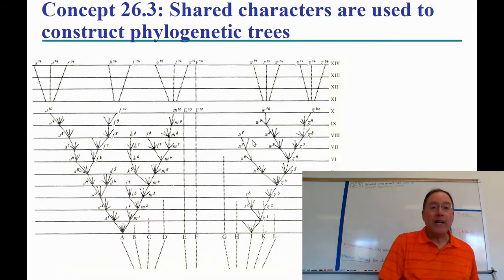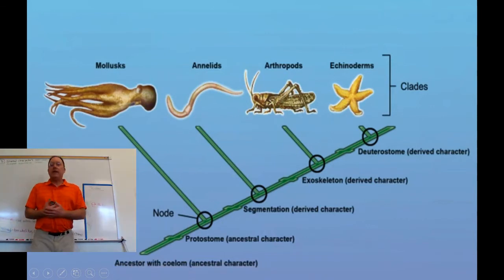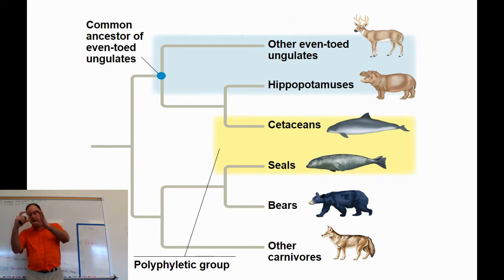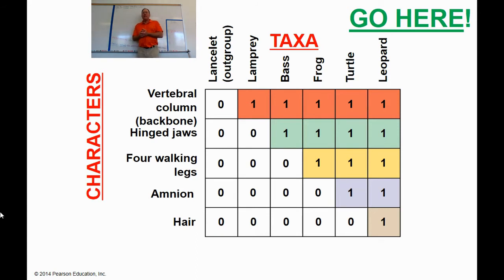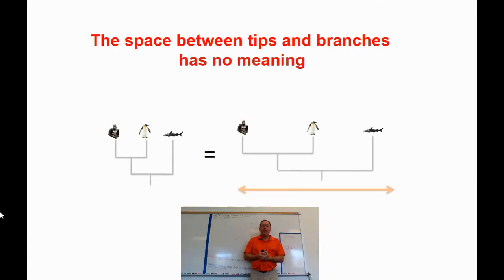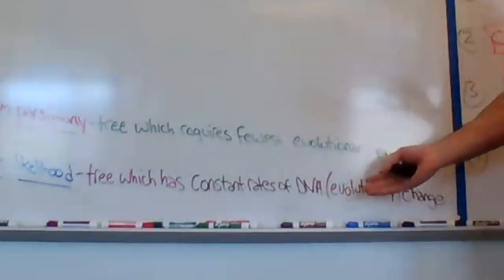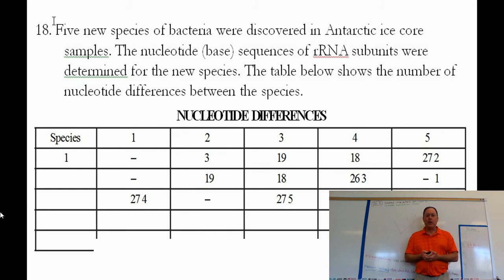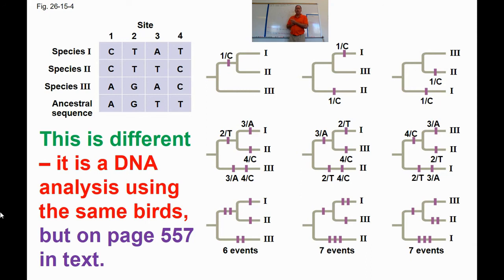Ch 26.3 Lecture